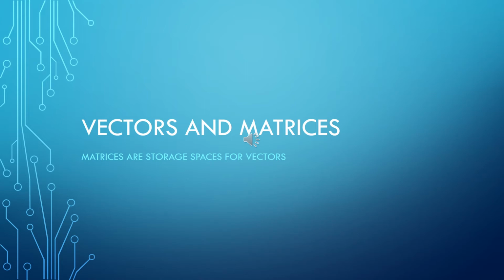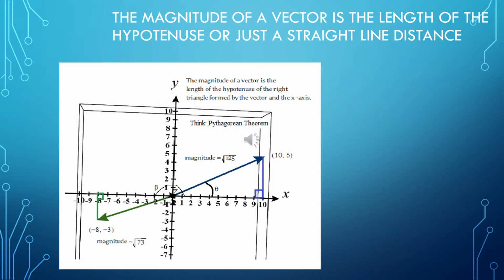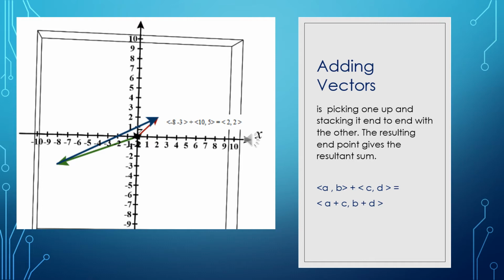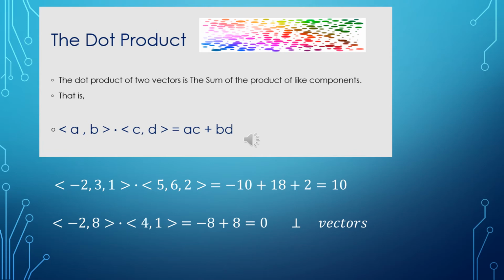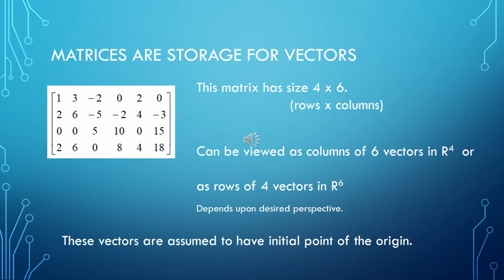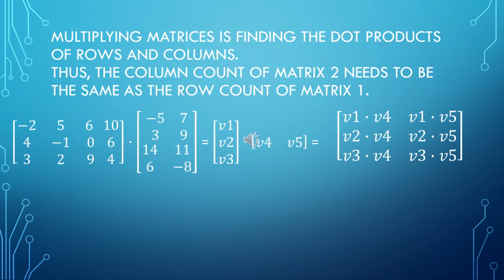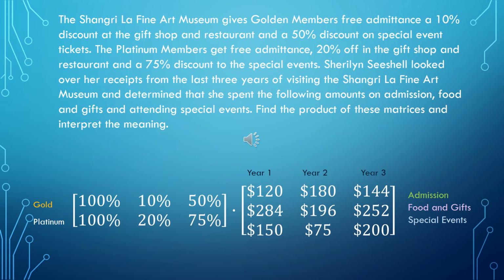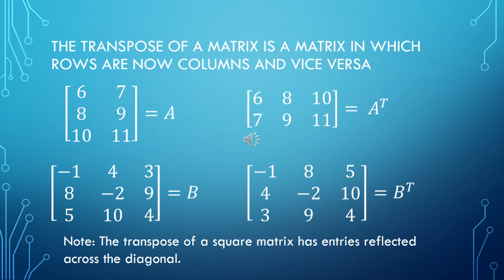Vectors and Matrices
This video is an introduction to vectors and matrices for a beginning linear algebra course.